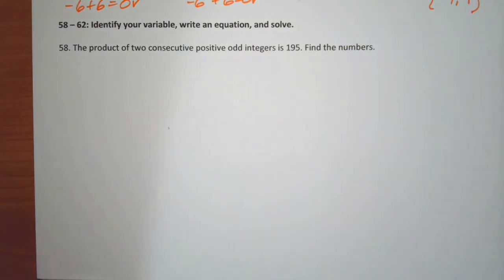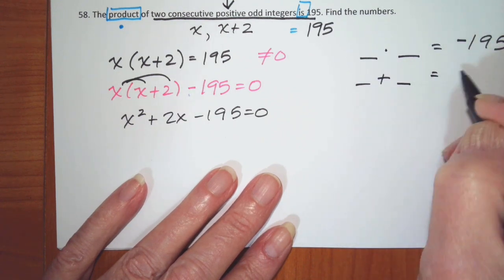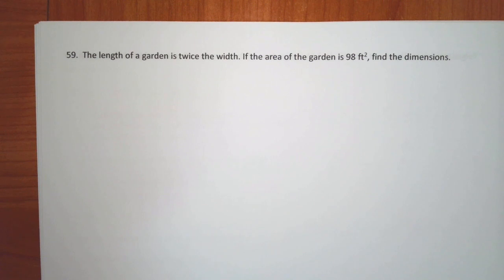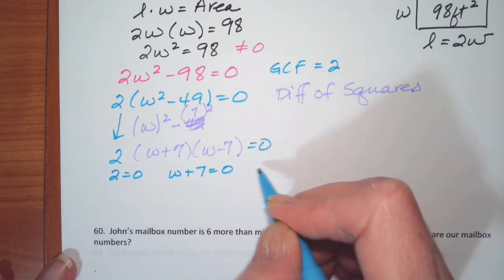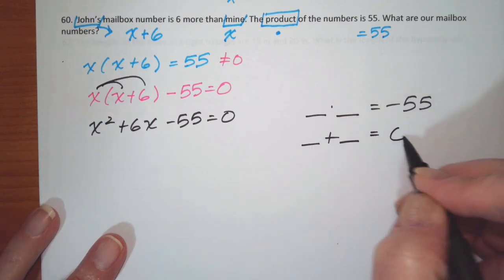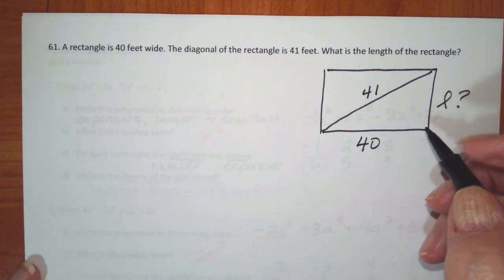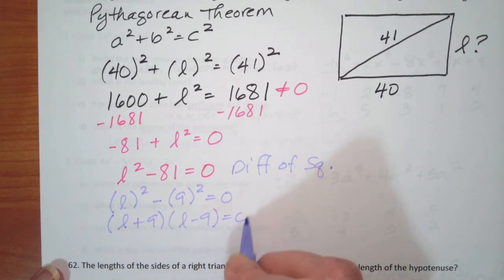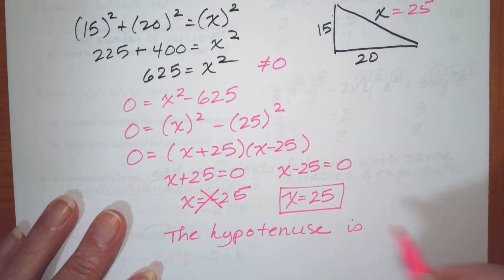ElemAlg unit 3 review problems 58 to 62